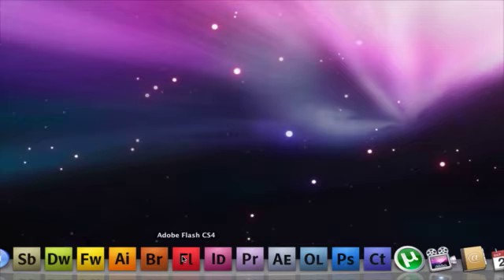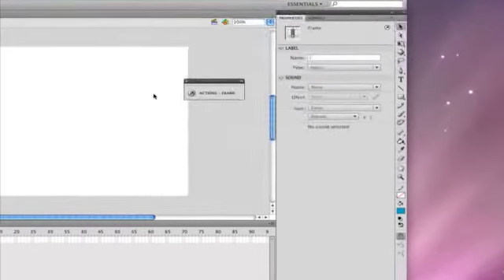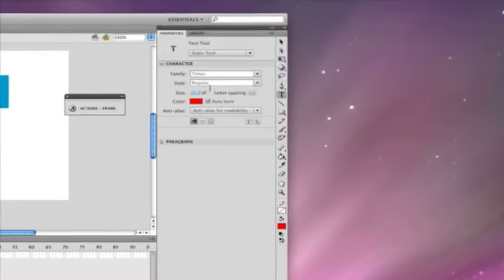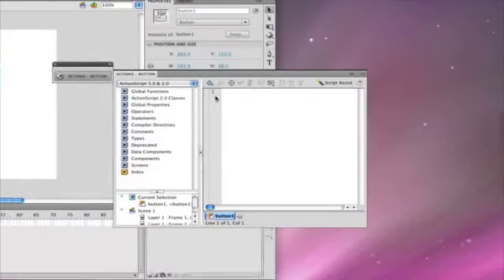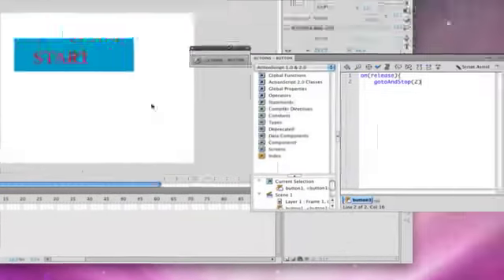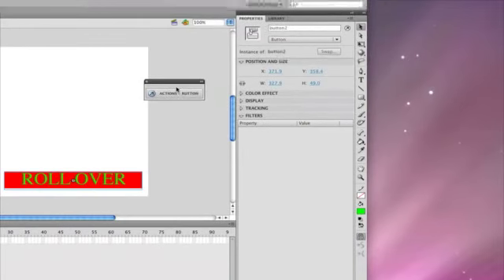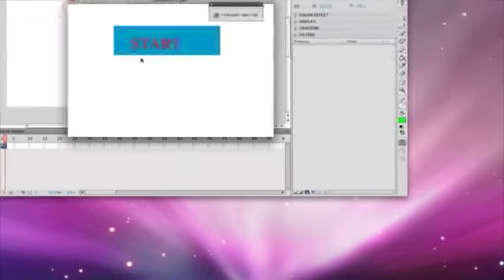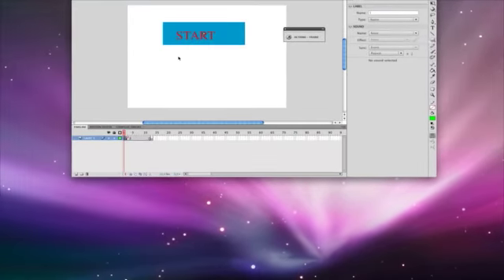Flash Tutorial .1 -- BUTTONS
Arbiter Fufalonne's first Flash CS4 Tutorial, on Flash Buttons.  More coming up!